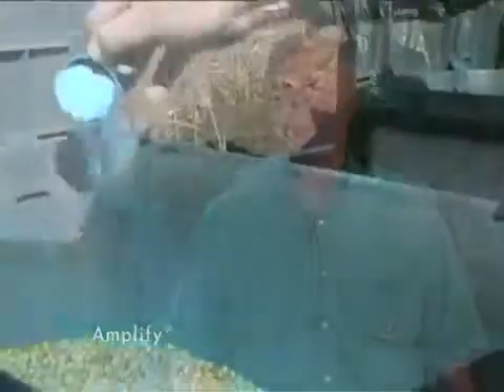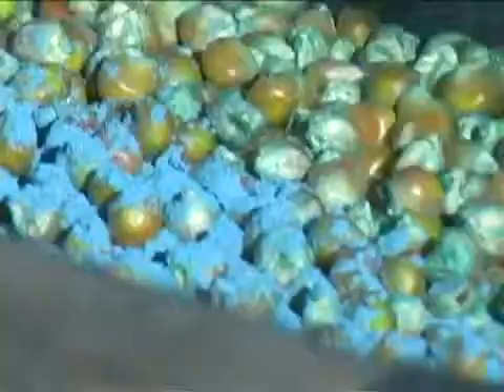Jerry Cox 21-Time NCGA National Winner Shares His Amplify Seed Treatment Data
Amplify in the dry or liquid form is designed for corn, popcorn and all grains with the exception of soybeans.  It is applied to your seed prior to planting and provides an added level of nutrient (high energy AMP) to provide better plant stands and more vigorous early growth.